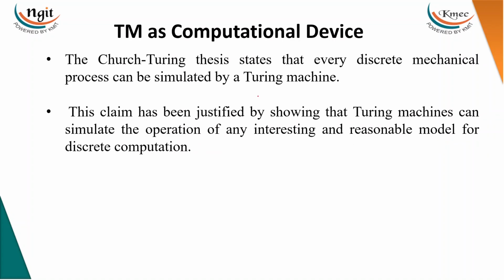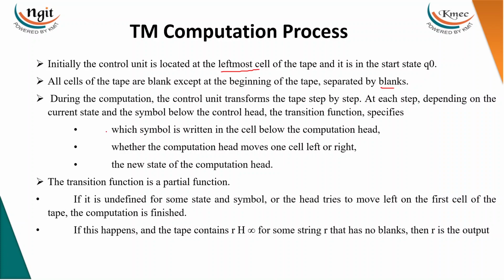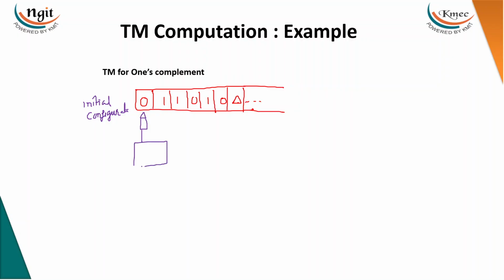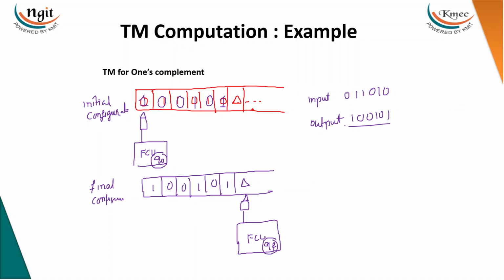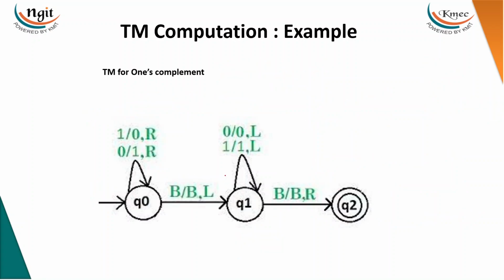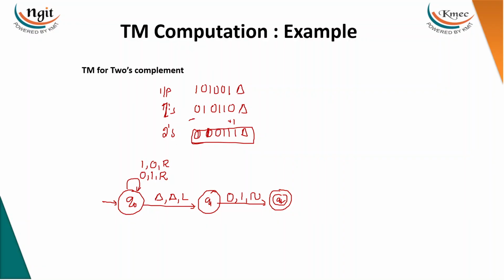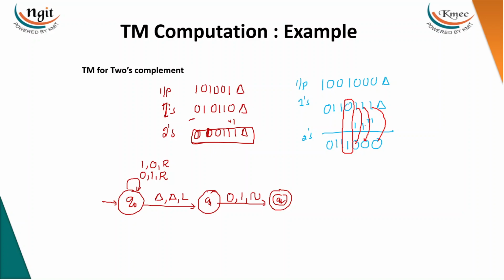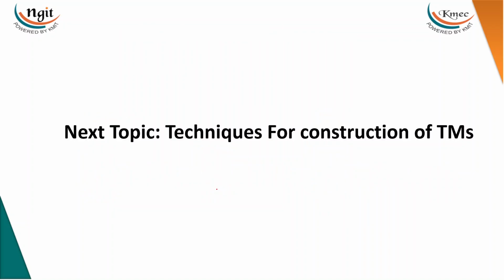4.3 Computational Languages and Functions